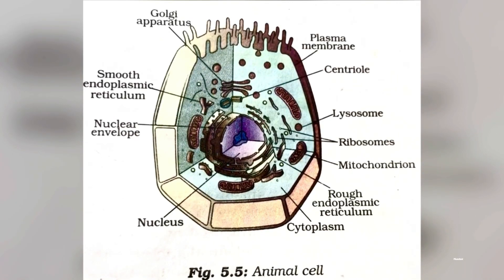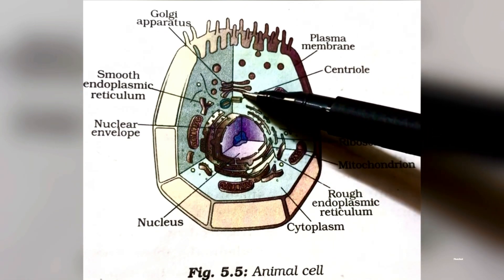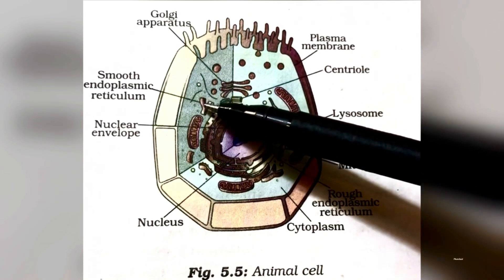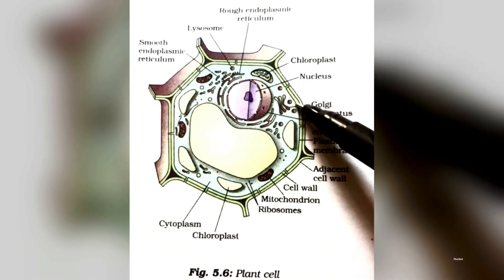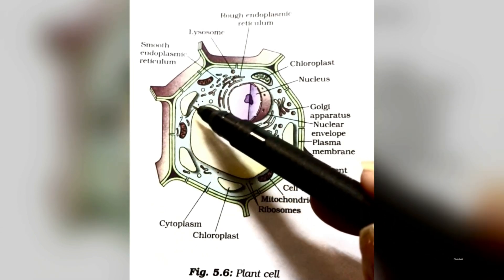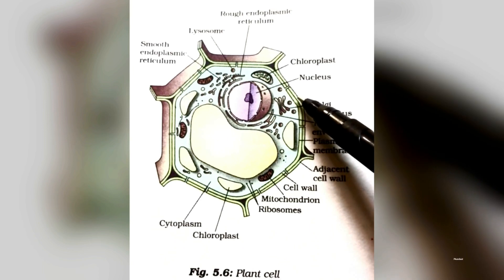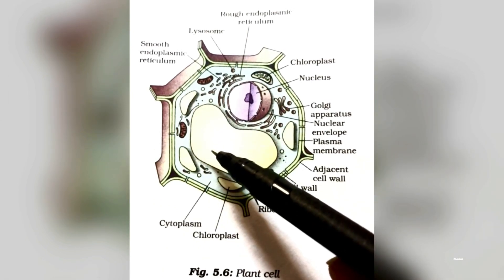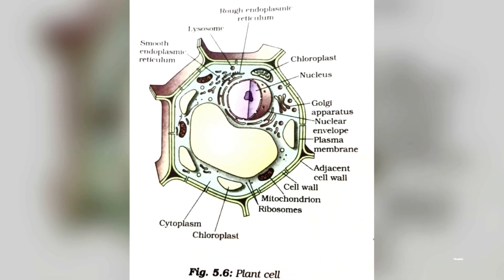The Fundamental Unit of Life - 03 | Cell Organelles | Diff -Animal&Plant cell | Bio-Class 9 | NCERT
You will learn all about the cell organelles-their structure, function and location. Basic differences between plant and animal cell are also made clear. The cell is a basic unit of structure and function is also explained.